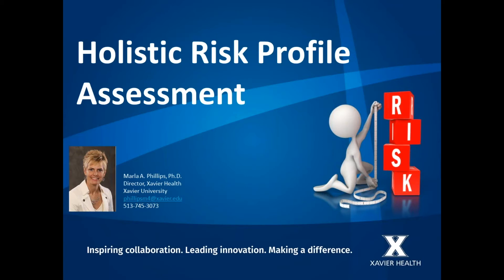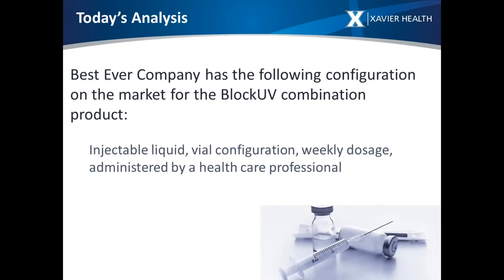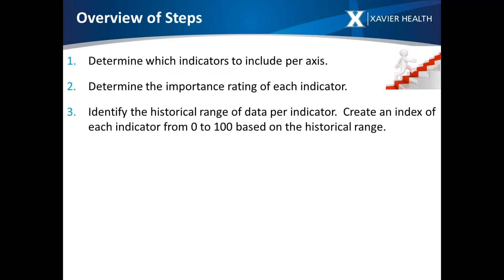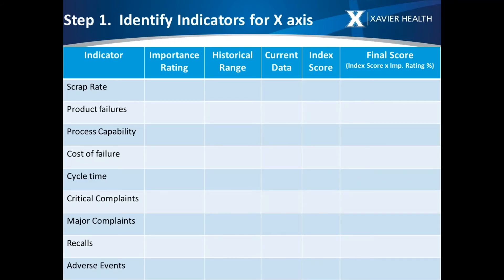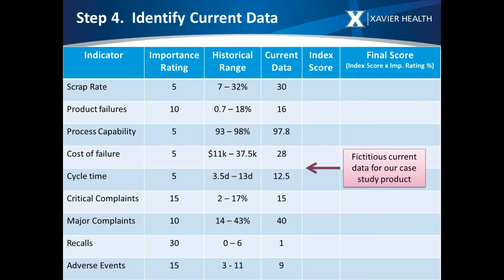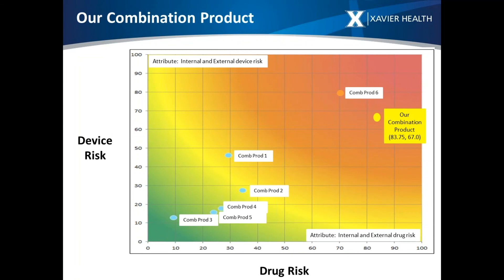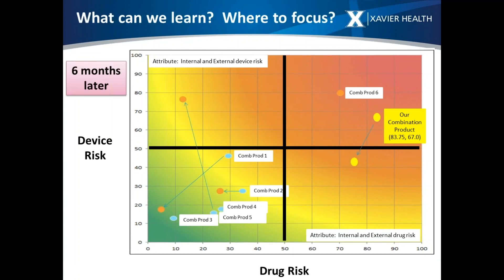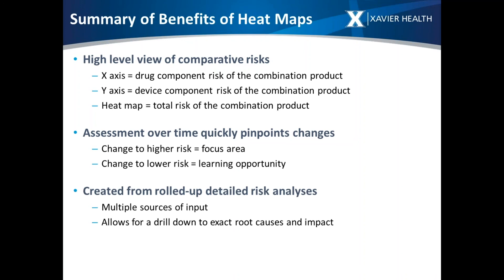How to Create a Heat Map: Combination Product Risk Example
Every step in creating a heat map is given in this easy-to-follow video. The heat map can be used for...anything, but we chose to walk through a combination product risk profile example. You can apply this video to any product you have and any aspect you want to assess.